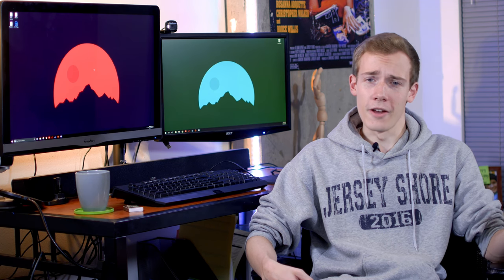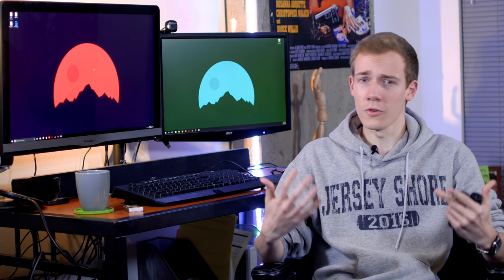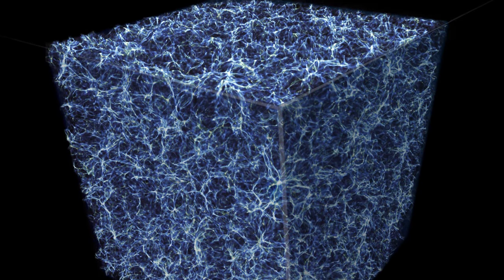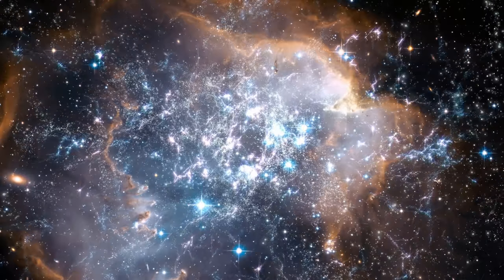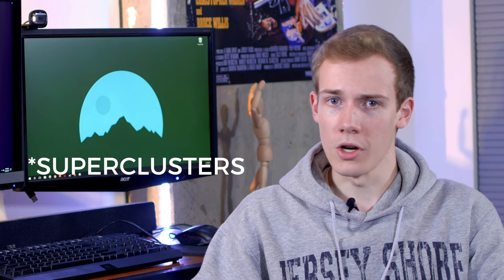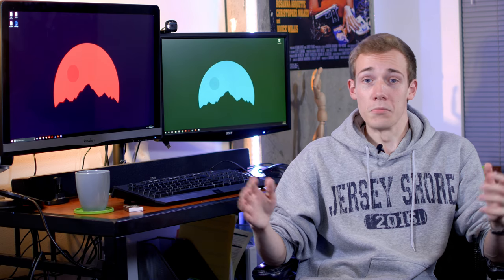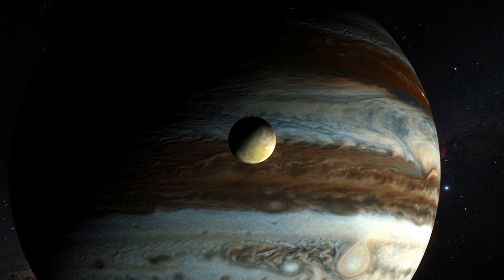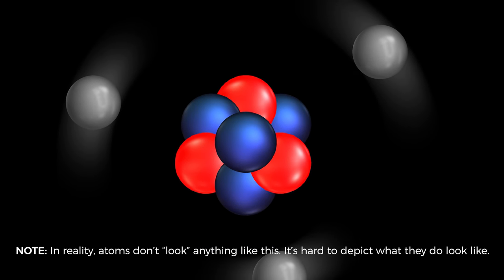The scale of everything we know of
Half of the universe was missing until last week. Or at least, half of it wasn’t accounted for. And it’s not really half, it’s only half of what we can see. Turns out, what we can see is only a tiny portion of what exists.

In this episode of Long Story Short, we’re talking about the complexity of the universe, from the vast reach of space itself, to some of the smallest distinct “things” known to exist.

Filmed and edited by Anthony Pearson
Researched and written by Julius Toth

00:02 MTL by [JCM] Canada
02:35 Before the Night by HOME
11:26 Capsicum by Sailfish Sound System
15:42 Spire by Kurfew

Sources researched for the production of this video:

Bars, Itzhak, & Terning, John. (2010). Extra dimensions in space and time. New York City, New York: Springer.

Bureau International des Poides et Measures. (1983). Resolution 1 of the 17th CGPM - definition of the meter.

Huang, Cary, & Huang, Michael. (2012). The scale of the universe 2.

International Astronomical Union. (2006, August 24). Resolution B5 - definition of a planet in the solar system.

Keel, William C. (2007). The road to galaxy formation. New York City, New York: Springer.

Ryden, Barbara S., & Peterson, Bradley M. (2010). Foundations of astrophysics. Boston, Massachusetts: Addison Wesley.